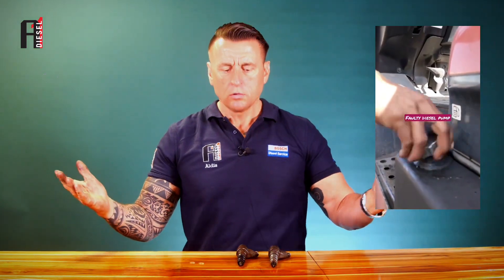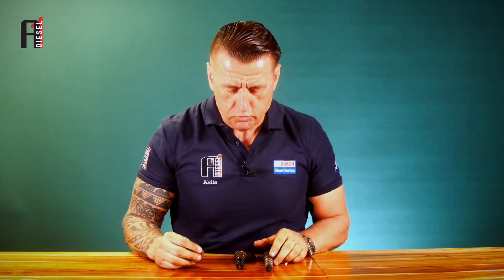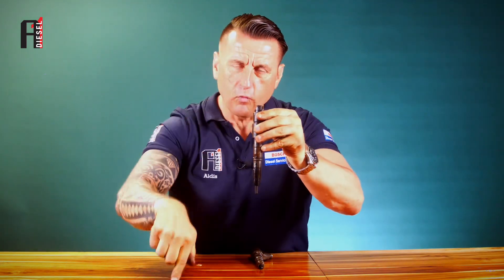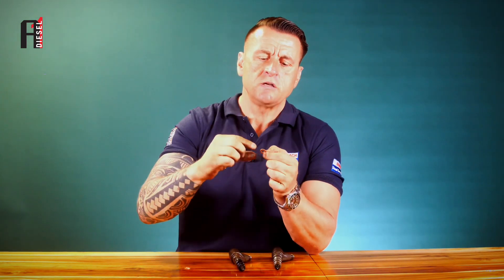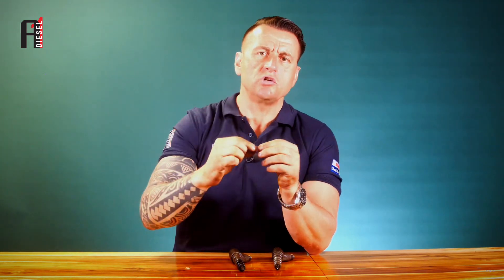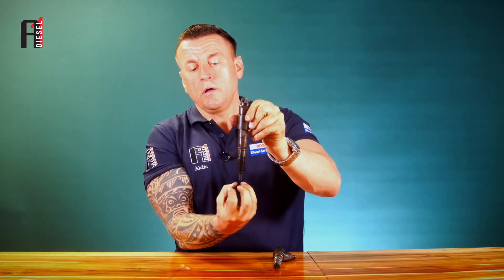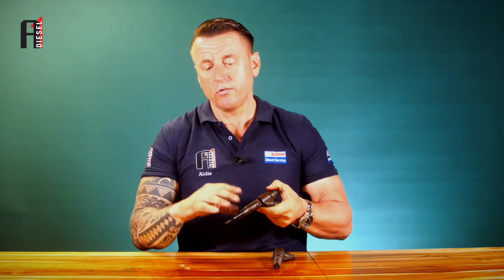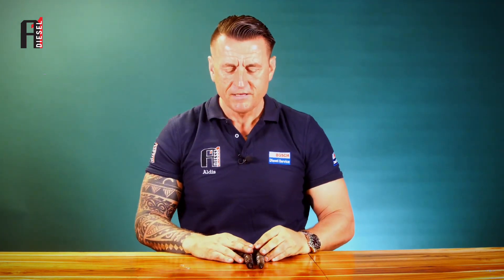Smoke coming from diesel tank? Symptoms and solution